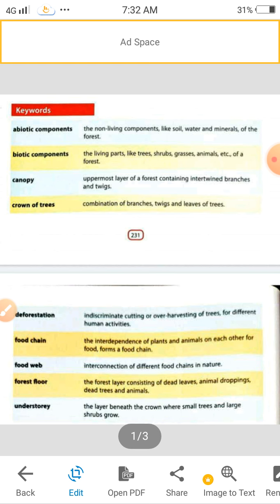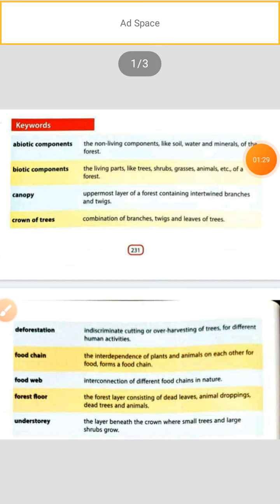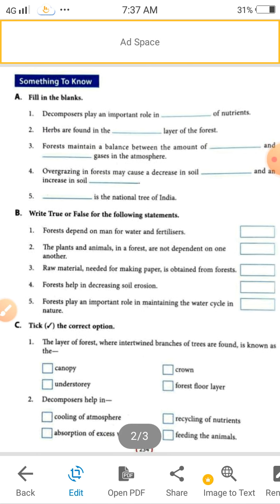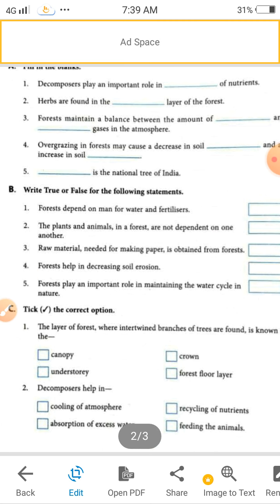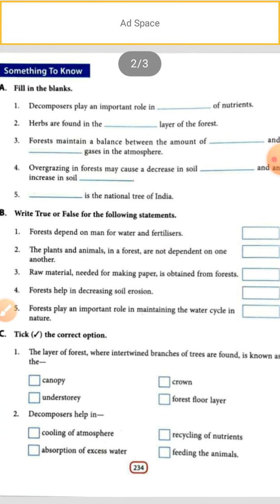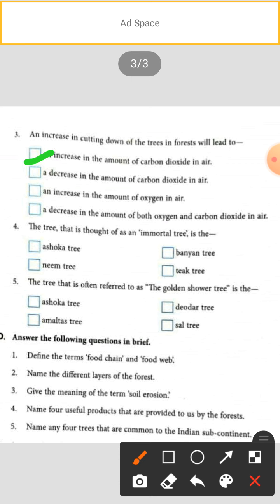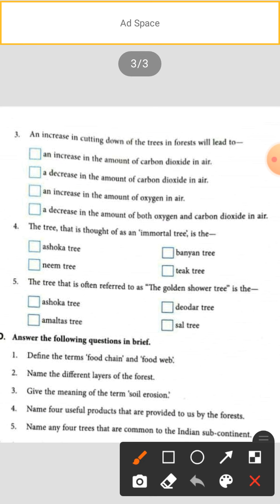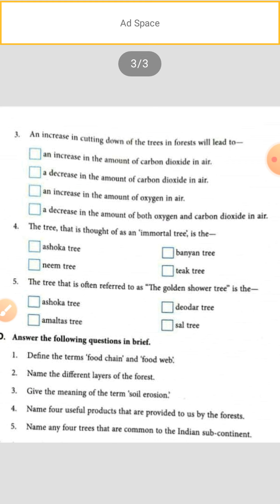back exercise of forest